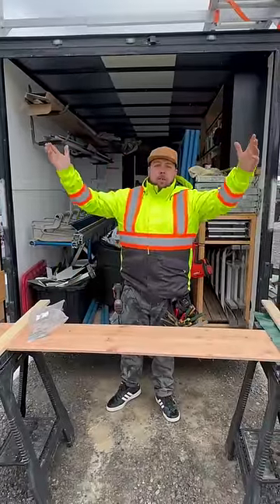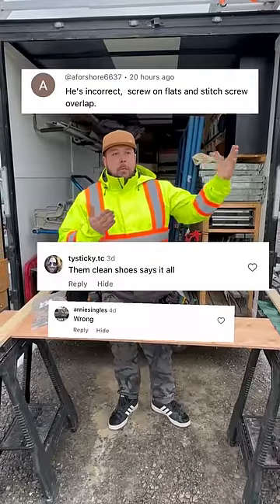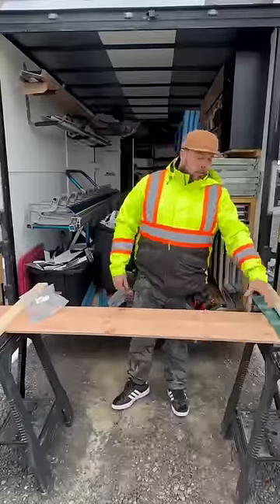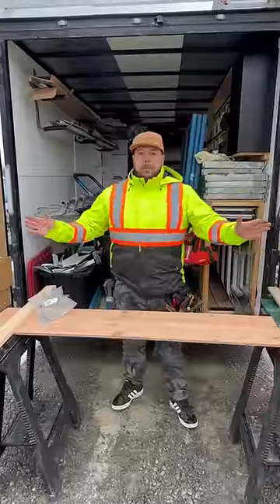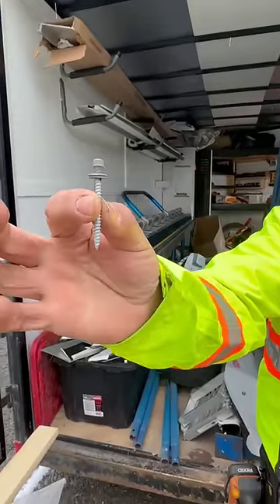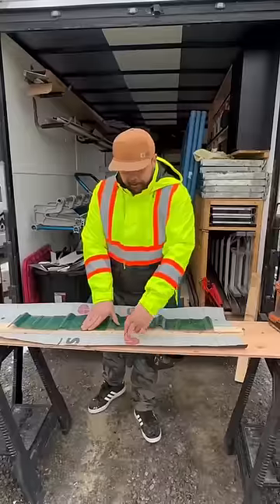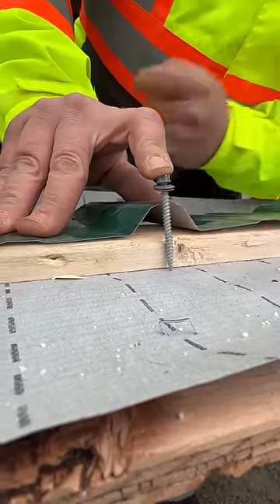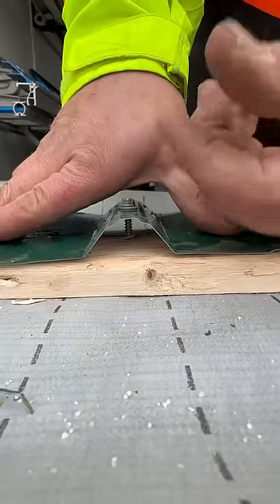Screw It 2!!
Hot topic! The truth is your materials need to be installed to manufactures specs! If they say the rib screw the rib! If they say the flat screw the flat! CHEERS